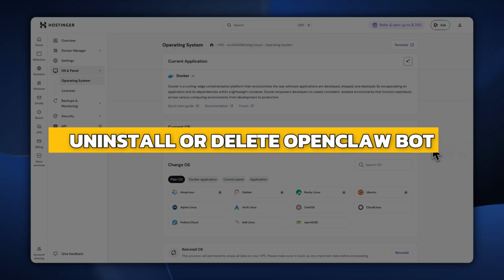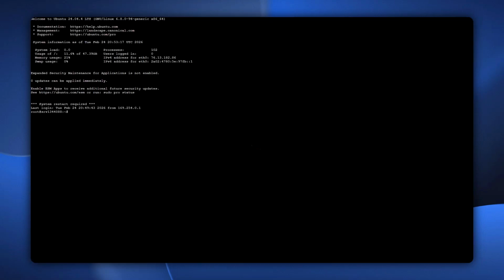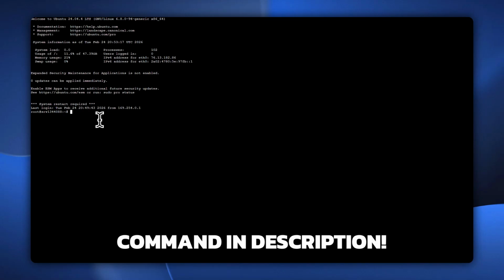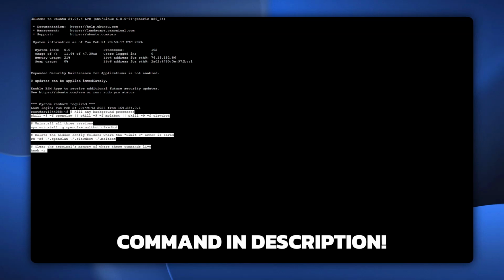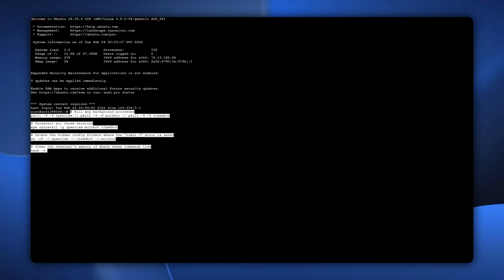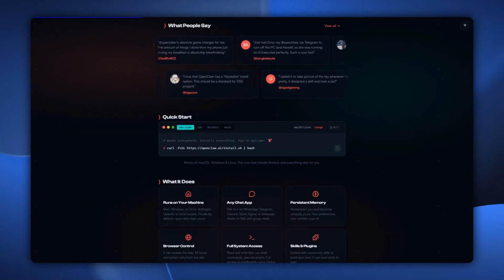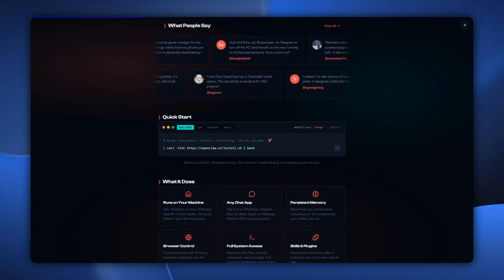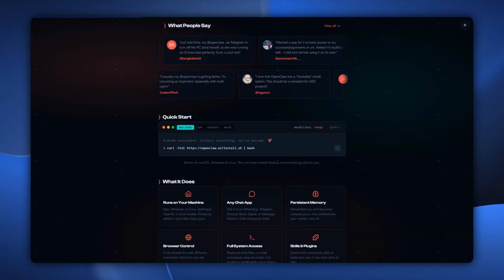How To Uninstall Or Delete OpenClaw Bot From Any Device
Uninstall Command:
# Kill any background processes
pkill -9 -f openclaw || pkill -9 -f moltbot || pkill -9 -f clawdbot

# Uninstall all three versions
npm uninstall -g openclaw moltbot clawdbot

# Delete the hidden config folders where the "Limit 0" error is saved
rm -rf ~/.openclaw ~/.clawdbot ~/.moltbot

# Clear the terminal's memory of where these commands live
hash -r

In this guide, I’ll show you how to completely uninstall or delete OpenClaw Bot from any device—PC, VPS, or mobile. Follow these steps to remove all files, settings, and data safely so the bot is fully removed without leaving traces.